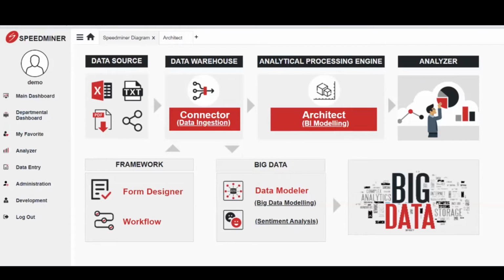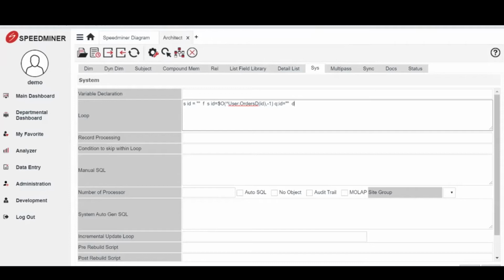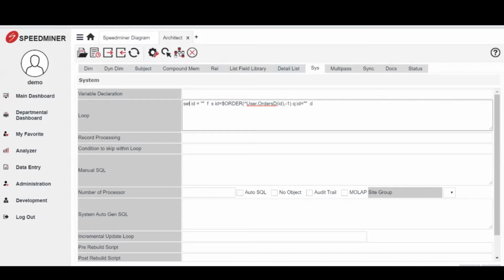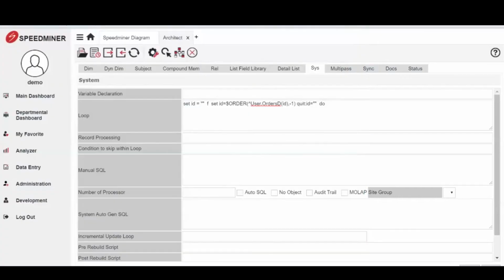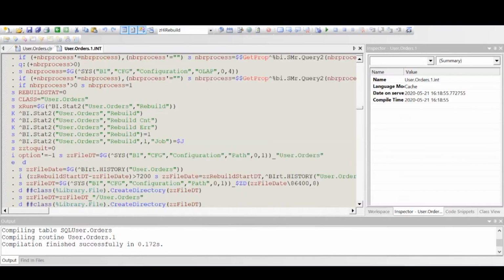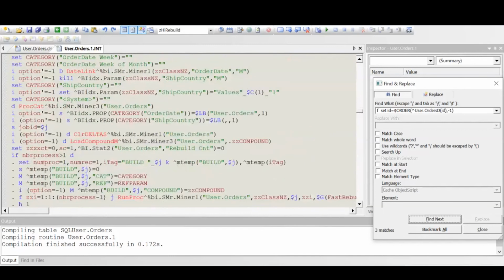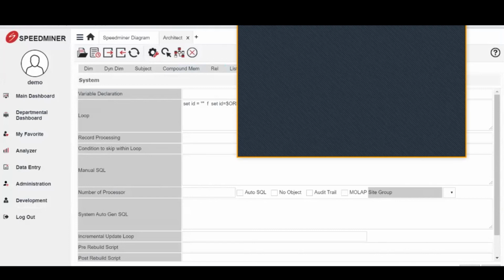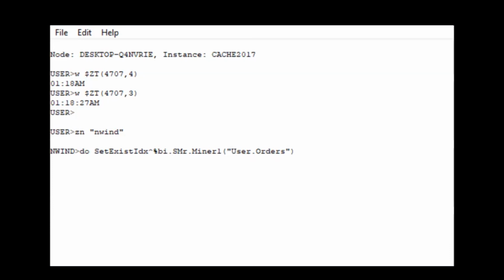Architect Guide 04 - Reverse/customize rebuilding in Architect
Learn how to customize the rebuilding of dimension indexes in the Architect either in reverse order or from the latest record to a chosen record.
Cache scripting knowledge is required.
Find out how the code is being generated backend in Cache Studio.
Skip to 3:06 for the step by steps instructions.